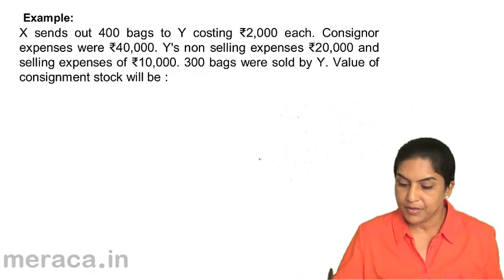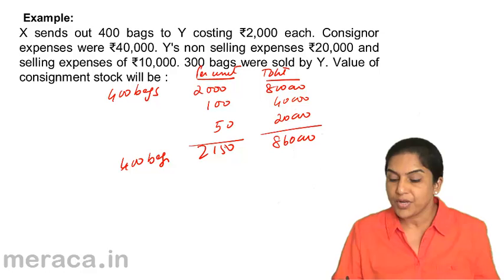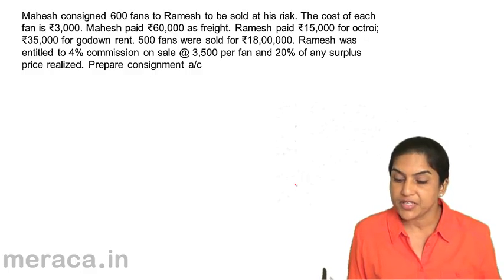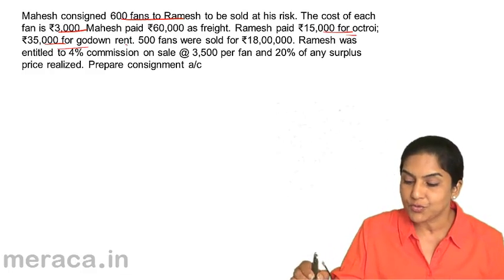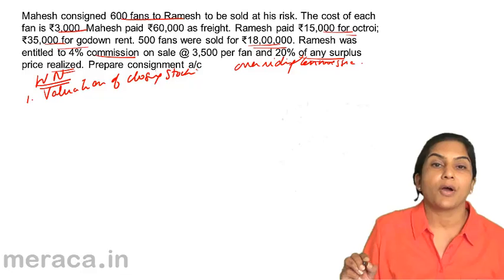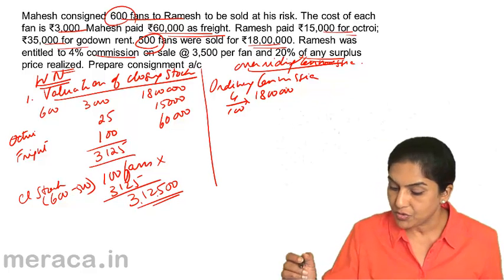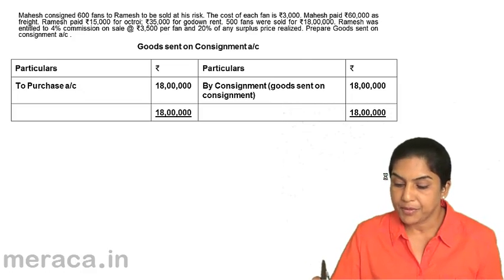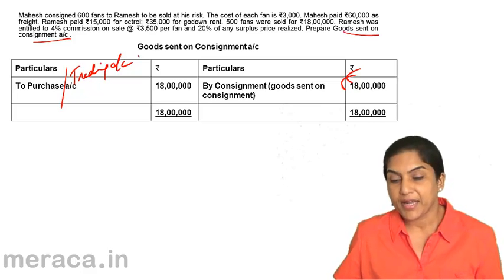Examples of valuation of consignment stock | Consignment Accounting | CA CPT | CS & CMA | Class 11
Examples of valuation of consignment stock, Learn What is Consignment? How Consignment Accounting is done and Consignment Related Topics.